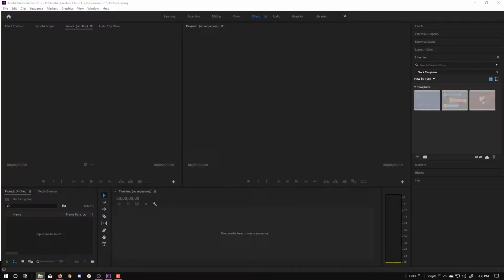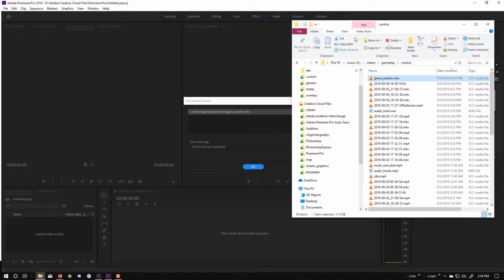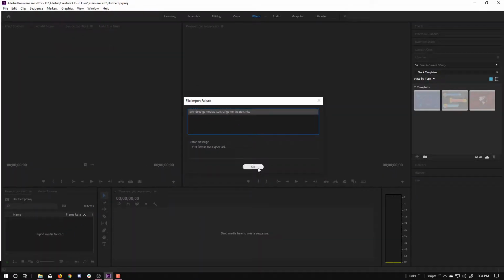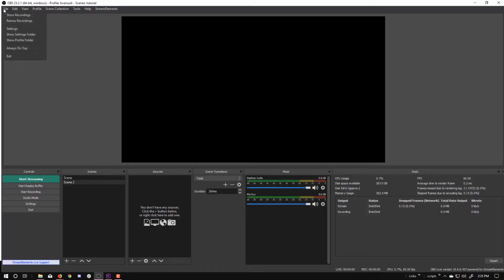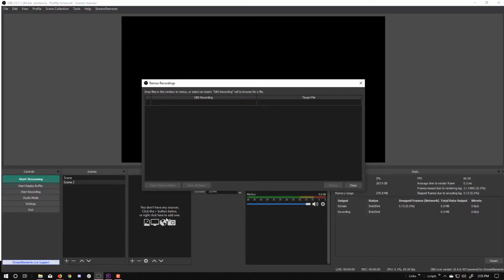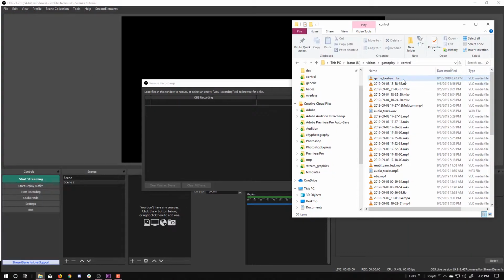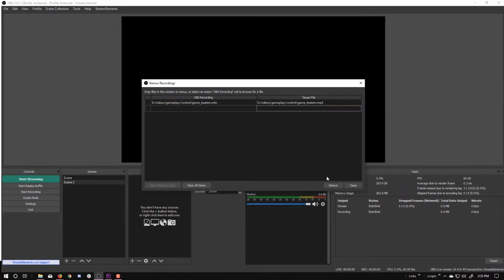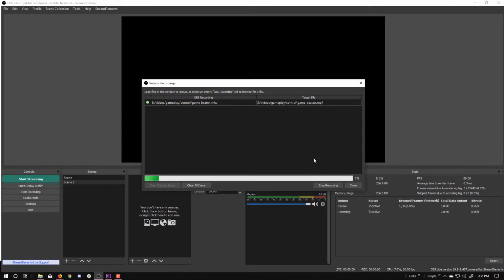Tutorial | How to Convert Videos in OBS using Remux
A quick tutorial /howto video that shows how to to use the Remux feature in OBS.
Remuxing changes the container of a video to make it look like another format.
This useful for quickly making an unsupported video format compatible with application such as Audio Premiere